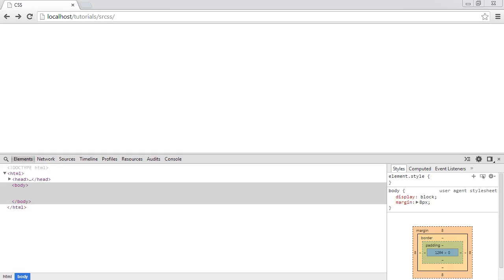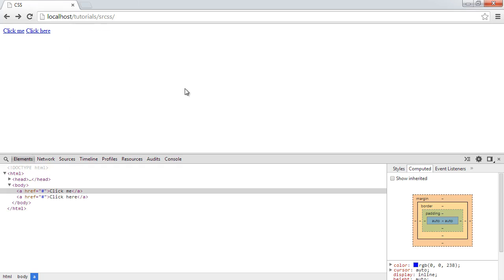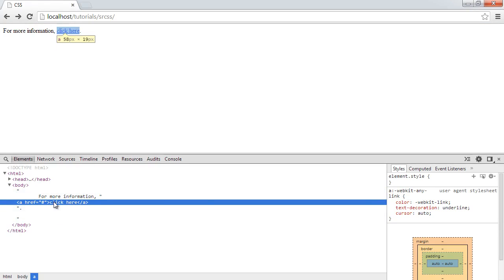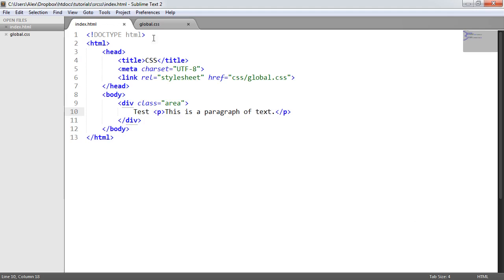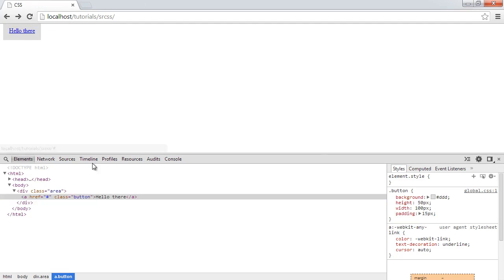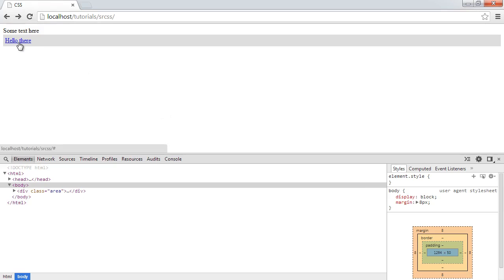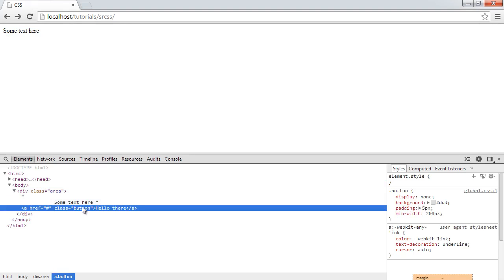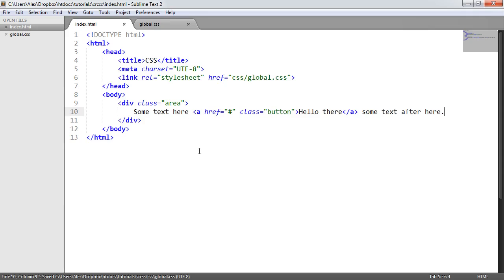12 Display types